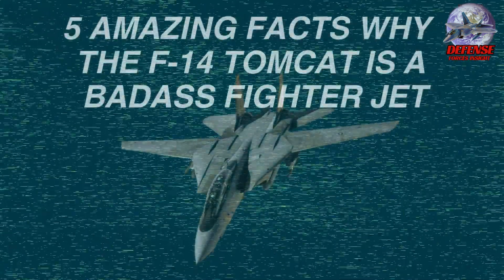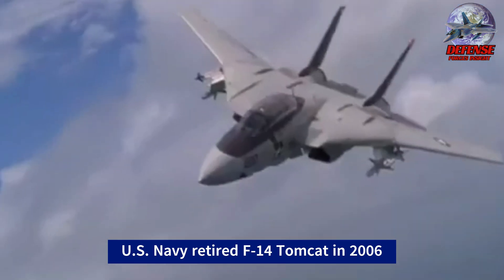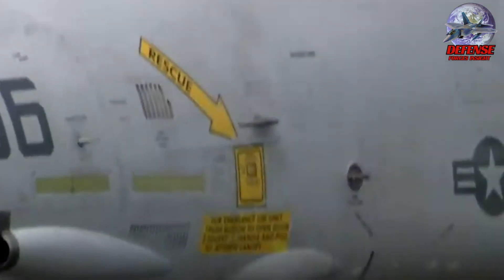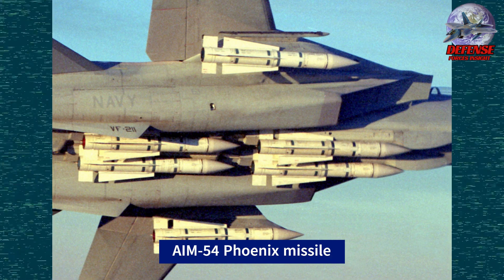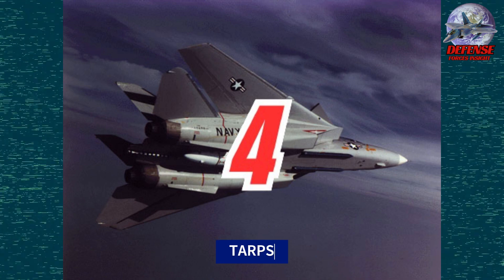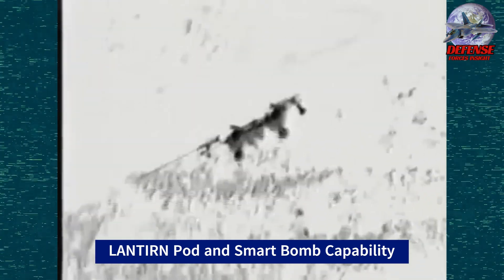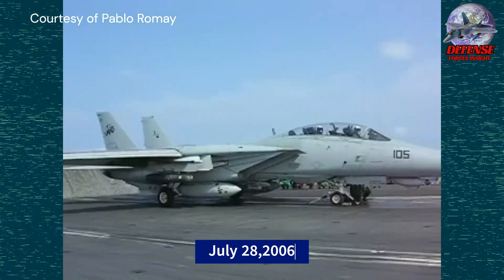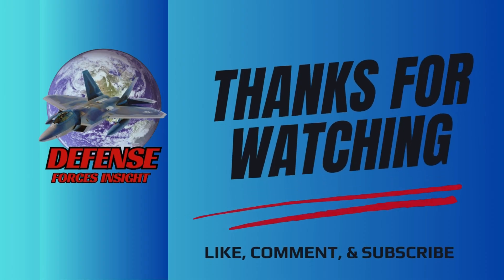U.S. Navy's BAD ASS Fighterjet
The F-14D Tomcat, also known as the "Super Tomcat.
**Twin-Engine Powerhouse:**  The F-14D was equipped with two powerful General Electric F110-GE-400 turbofan engines, providing significantly more thrust compared to the original F-14A's engines. This translated to improved performance, including:
* **Faster Acceleration:**  The increased thrust allowed for quicker takeoffs and faster climbs to reach high altitudes.
* **Enhanced Maneuverability:**  The Tomcat's agility improved, allowing for better performance in dogfights and tactical maneuvers.
* **No Afterburner Launch:**  The F-14D's powerful engines eliminated the need for afterburners during catapult launches from aircraft carriers, reducing fuel consumption and wear on the engines.
**Advanced Avionics:**  The D model received a significant upgrade in its avionics suite, featuring:
* **Digital Radar:**  A new digital radar system offered enhanced detection capabilities and improved tracking of airborne targets at long distances.
* **Improved Displays:**  The pilot and Radar Intercept Officer (RIO) benefitted from advanced multifunction displays for better situational awareness and tactical decision making.
* **Advanced Weapons Systems:**  The F-14D remained adept at air-to-air combat with its AIM-54 Phoenix missiles, while also gaining improved capabilities for air-to-ground missions with precision-guided weapons.
**Variable-Sweep Wings:**  The F-14D retained the iconic variable-sweep wings, a hallmark of the Tomcat design. These wings could be adjusted during flight to optimize performance:
* **Fully Swept:**  For high-speed intercepts and supersonic flight, the wings would be swept back for maximum aerodynamic efficiency.
* **Partially Swept:**  During maneuvering and low-speed flight, the wings could be adjusted to a mid-sweep position for better handling and lift.
* **Fully Extended:**  For takeoff, landing, and low-speed operations, the wings would be fully extended to generate maximum lift.
**Overall, the F-14D Tomcat was a formidable fighter jet that represented the pinnacle of the F-14 platform. Its combination of powerful engines, advanced avionics, and the unique variable-sweep wing design made it a versatile and capable aircraft, respected by adversaries and admired for its impressive looks.**
The F-14D Tomcat was retired from service in 2006, but it remains a beloved aircraft with a lasting legacy in aviation history.
5 Reason F-14 is a bad ass fighterjet
AN/AWG-9 and AN/APG-71 Radars.The AN/AWG-9 radar was originally installed on the F-14. The AN/AWG-9 was a weapons control system that could track 24 targets at a maximum range of over 200 miles and fire up to six missiles at specific targets.
AIM-54 Phoenix missile
The F-14 Tomcat was designed to be based on the AIM-54 missile. When situations were right, the weapon, which had its own radar, could be launched more than 100 miles in the direction of a bomber or cruise missile in a ballistic trajectory. A
 The F-14 Tomcat was able to fire up to six AIM-54 Phoenix missiles nearly simultaneously.
Swing Wings
 The Tomcat was designed with variable-sweep/swing wings to provide a large wing area for landing with agility behind the small carrier at 20 degrees and 64 feet of wingspan, but then pull back into more of a delta shape for high-speed bursts for intercepts with the wings at 68 degrees and only 38 feet of wingspan.
TARPS recon pod
 F-14 Tomcat served as a platform for reconnaissance. A panorama or frame camera and an infrared reconnaissance camera were carried by the TARPS pod.
LANTIRN Pod and Smart Bomb Capability
By essentially converting the F-14 Tomcat into a smart bomber, Snodgrass was able to execute precise strikes with bombs that were guided by GPS and lasers.
Credits:
Alan Wilson from Stilton, Peterborough, Cambs, UK,
Akihiro Ochiai'
Gary Danvers Collection
Mashley Morgan
John Clifford
U.S. NAVY Photos
By Lt. Gerald B. Parsons, USN - U.S.
By Don S. Montgomery, USN - U.S.
By Camera Operator: PH3 NICK MAGDALENOService Depicted:
By Service Depicted: NavyOperation / Series: SOUTHERN WATCHCamera Operator: PHAN CHRIS HOWELL, USN